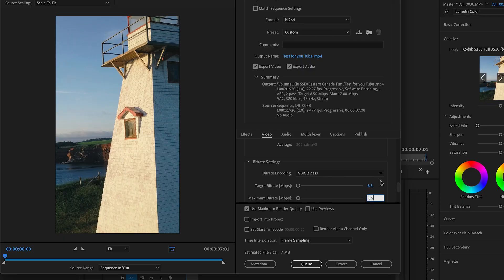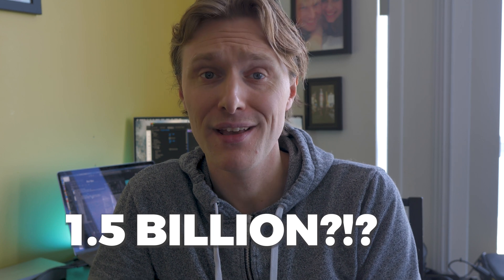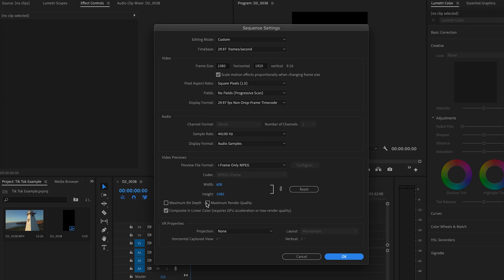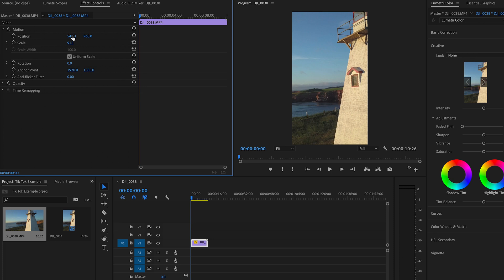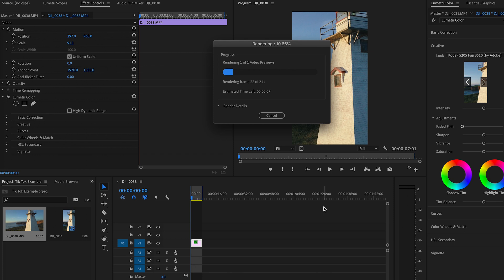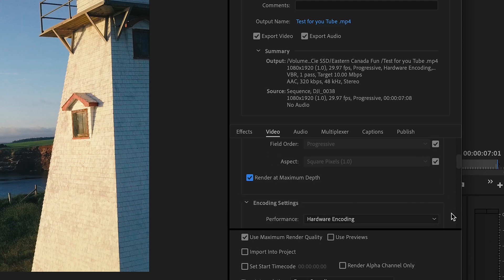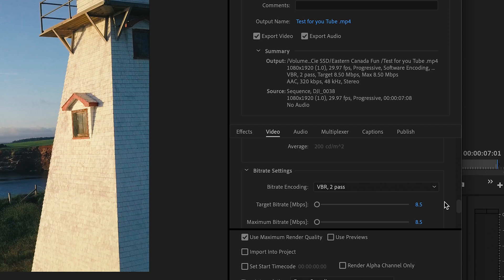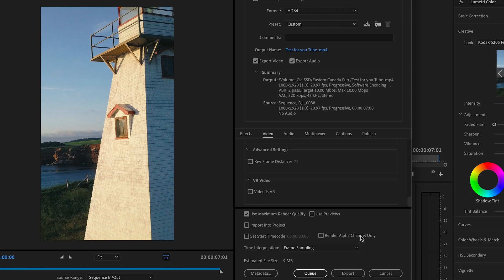How to EXPORT high quality VIDEOS FOR TIKTOK In 2020 (Bit Rate & Dimensions in Premiere Pro)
How to EXPORT high quality VIDEOS FOR TIKTOK In 2020 (Bit Rate & Dimensions)

Looking to create custom TikTok videos in Adobe Premiere Pro CC? The process is simple and quick, and in this tutorial i'll show you how to set the bit rate and dimensions to create and export some banger vids! Sending you all health and safety during these difficult times! We love hearing your suggestions and ideas for how we can create content you want to see! 👈

SHOT & RECORDED:
Toronto, ON Canada eh ;)

PROUDLY PARTNERED WITH:

Instagram: @jwelihinda photography @janakawelihinda

Our Gear:
Aputure RGB Light
Lumix GH5
Sony a7iii
Sony a6300
Lumix G9
DJI Mavic 2 Pro